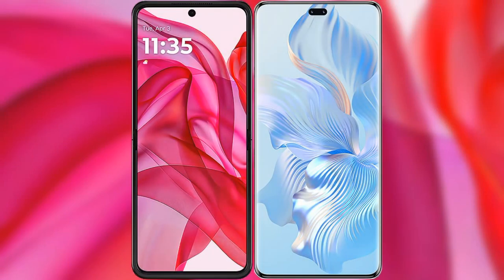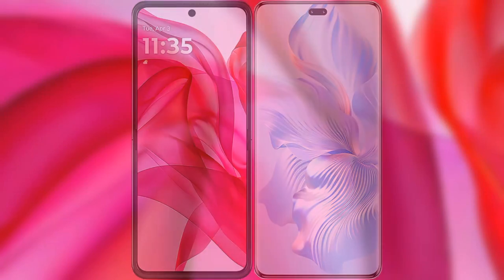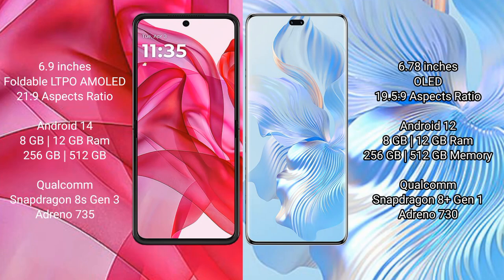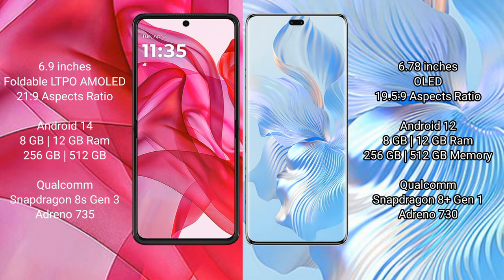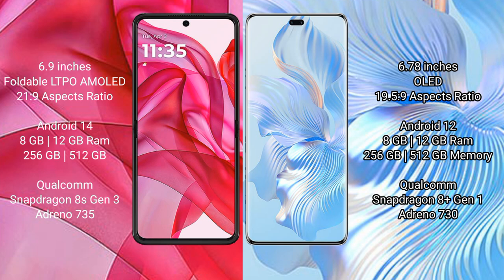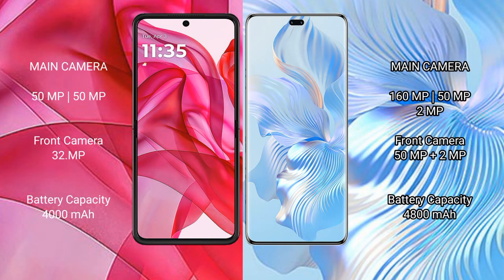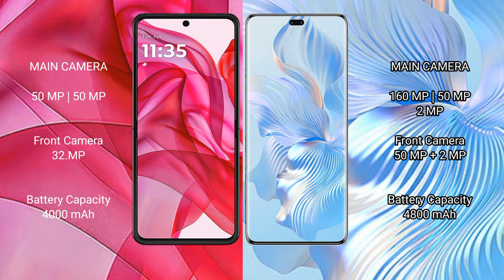Motorola Razr 40 Ultra vs Honor 80 Pro Review